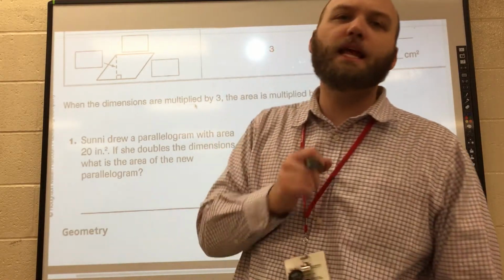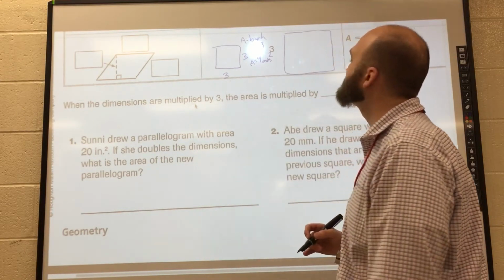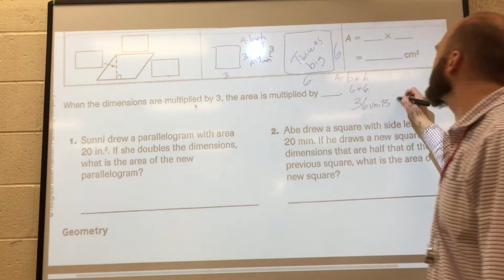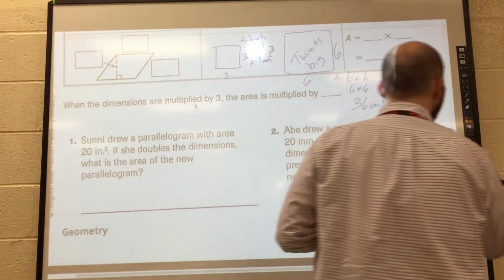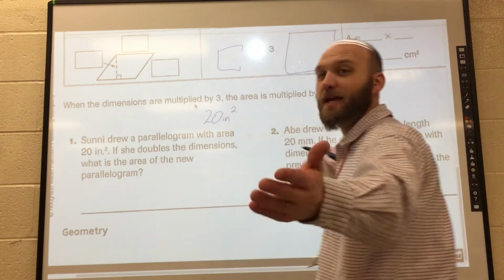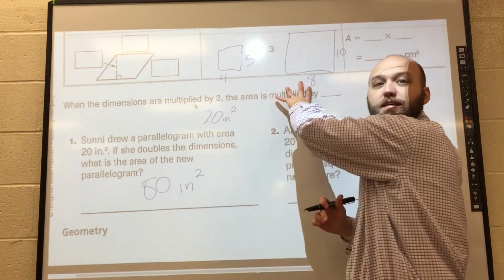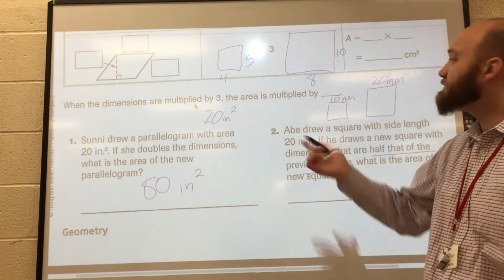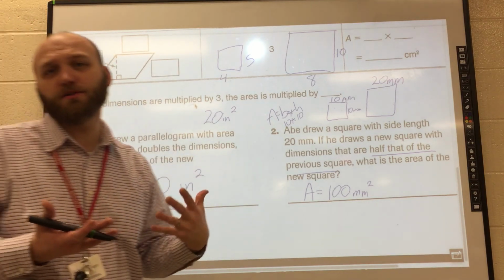Oncore lesson 80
6th grade PA Oncore lesson 80, how changing the sizes of a polygon affects the area.